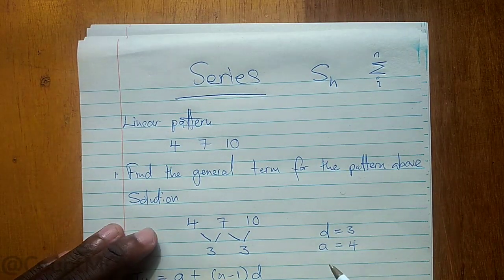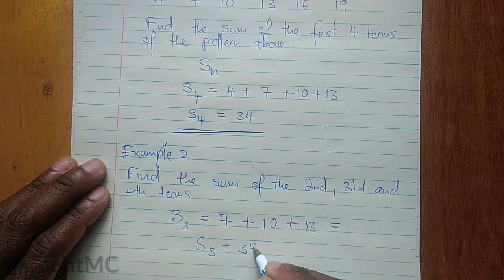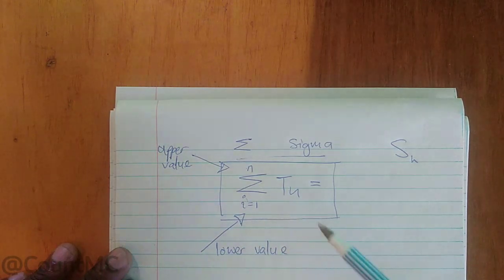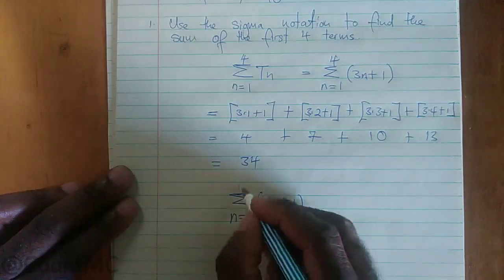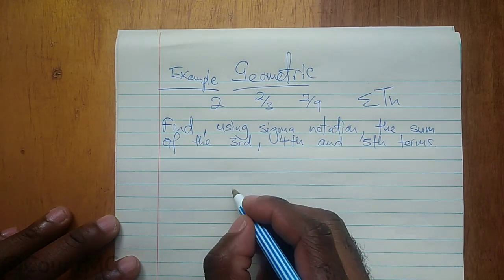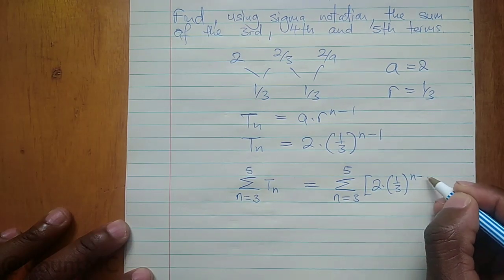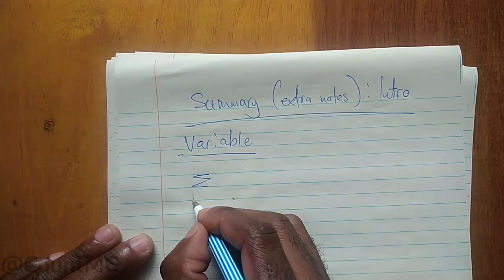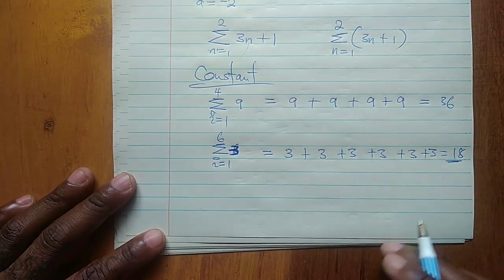Grade 12 | 05 Introduction to Series and how to calculate them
Summary
In Grade 12, we now use our knowledge of sequences number patterns on what we call series. This is a concise introductory guide to what are number series in mathematics and how to solve them.

What are Sequences and Series?

00:00 Introduction to series vs sequences
01:03 Linear series Sₙ Example 1
02:04 Linear series Sₙ Example 2
02:57 Linear series Sₙ Example 3
03:39 Sₙ or ∑ (sum of series vs sigma notation)
04:27 Sum of Series Formula ∑ Tₙ
06:33 Linear series Sigma notation Example 1
09:19 Linear series Sigma notation Example 2
11:30 Geometric series Sigma notation Example 3
15:00 Quadratic series Sigma notation Example 4
17:22 sigma notations have many variants.
18:00 Summary & Quick Notes on Introduction to series